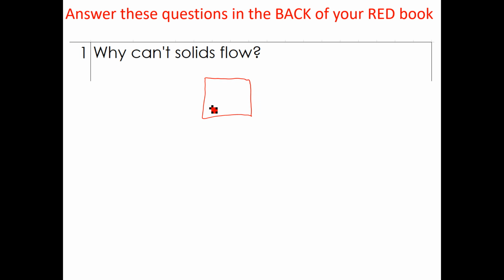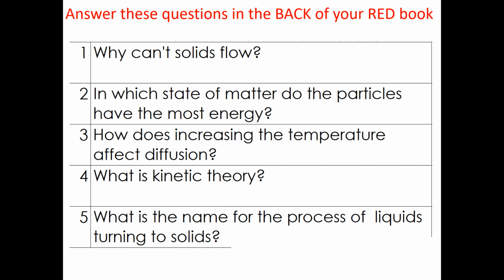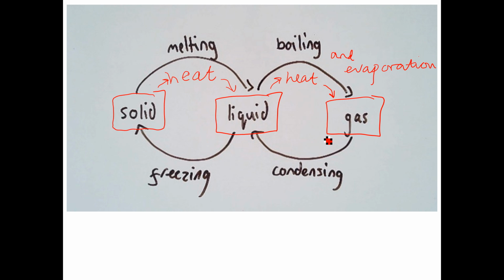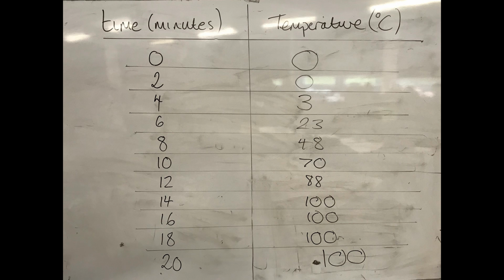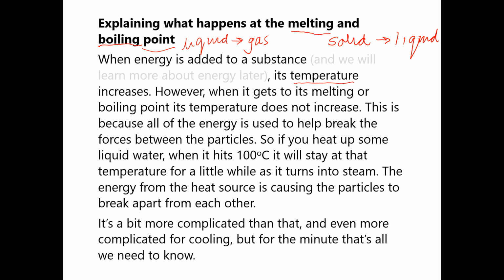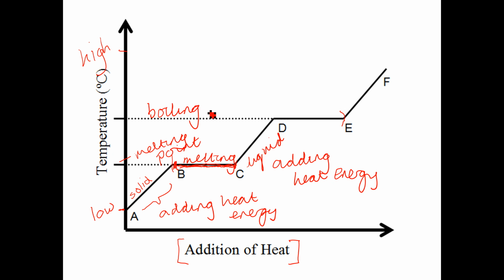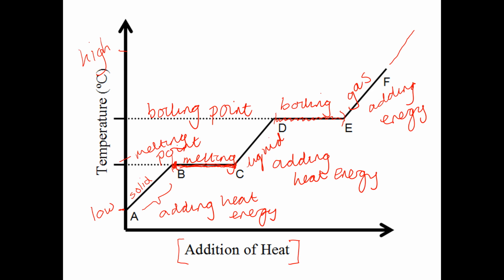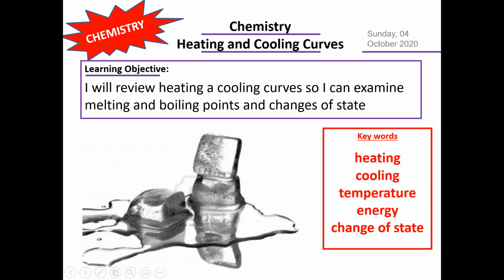Year 7 Heating and Cooling Curves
A Description of heating and cooling curves.